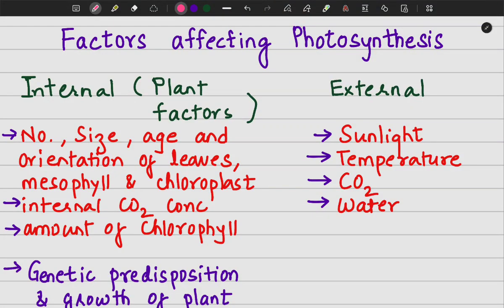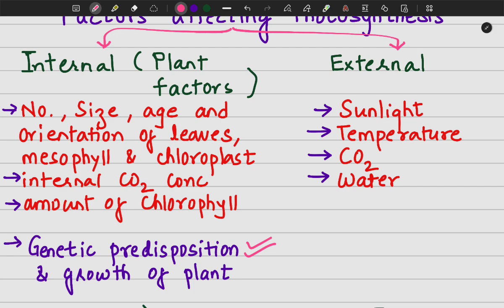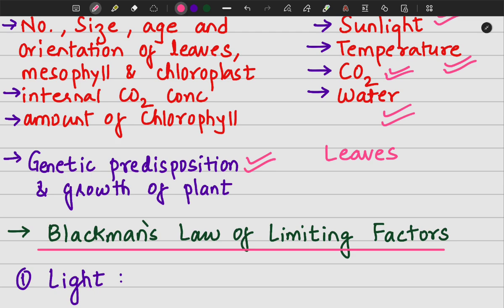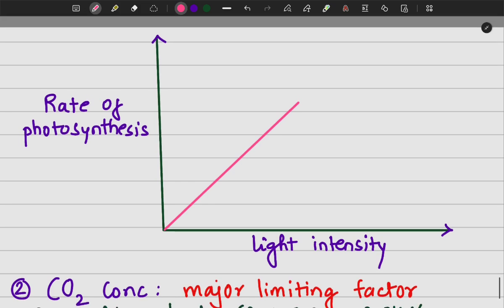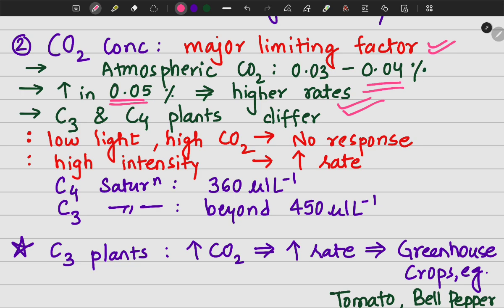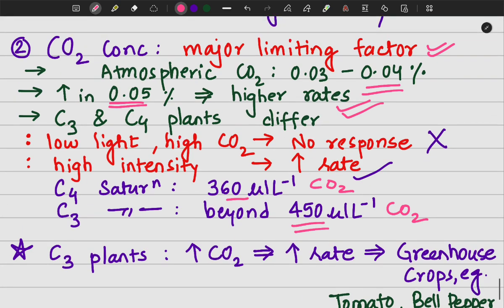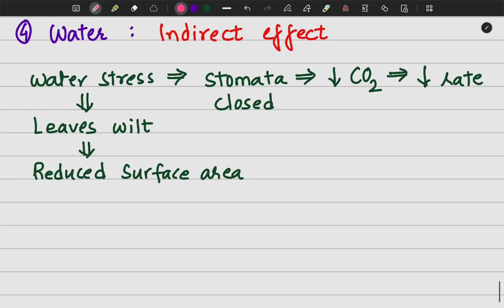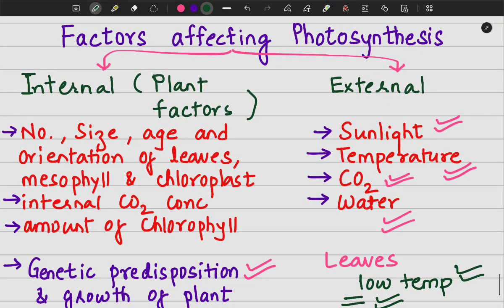Factors affecting Photosynthesis | Photosynthesis in Higher Plants | NEET Biology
Factors affecting Photosynthesis. Photosynthesis in Higher Plants. CBSE class 11 biology chapter 11.

🌱 Confused about what really controls the rate of photosynthesis?
This video on factors affecting photosynthesis breaks down every internal and external factor in a simple, exam-oriented way—perfect for mastering photosynthesis in higher plants for CBSE and NEET.

Photosynthesis is not just about light and chlorophyll—multiple factors work together to regulate its rate. In this lecture, we systematically cover all the factors affecting photosynthesis, exactly as prescribed in NCERT biology and required for CBSE Class 11 biology and NEET preparation.

You’ll learn how internal factors like number, size, age, and orientation of leaves influence photosynthesis, along with external factors such as light intensity and quality, temperature, water availability, and carbon dioxide concentration. Each concept is explained with clarity, keeping exam relevance and conceptual understanding in focus.

This video will help you: ✔️ Strengthen your basics of photosynthesis
✔️ Understand NCERT-based theory clearly
✔️ Answer MCQs and subjective questions confidently
✔️ Improve performance in NEET and other competitive exams

⏱️ Timestamps / Chapters

00:00 – Introduction
00:26 – Internal Factors
03:13 – External Factors
04:56 – Blackmann's Law of Limiting Factor
07:26 – Light
12:00 – CO2
16:00 – Temperature
18:55 – Water

• NEET aspirants
• Students preparing for biology-based competitive exams

📲 Join the Telegram group for notes, updates & booking a tutoring session

🔗 Links

Factors affecting photosynthesis explained for CBSE Class 11 and NEET students. Learn internal and external factors regulating photosynthesis in higher plants with NCERT-based concepts.